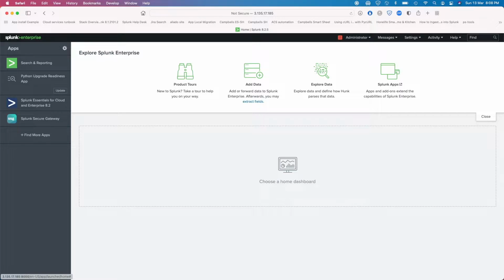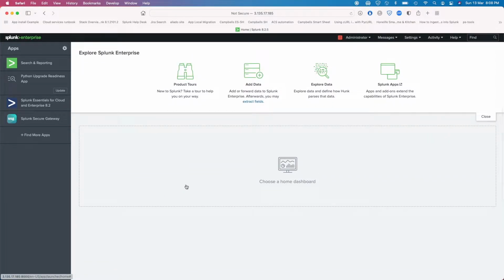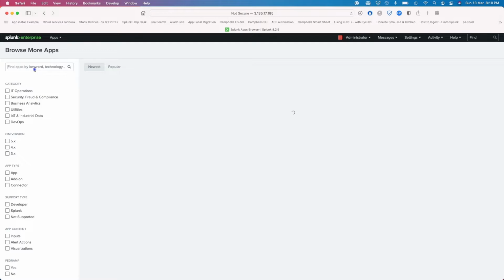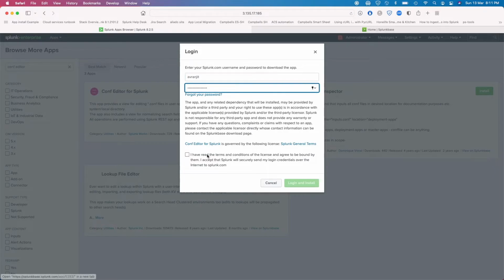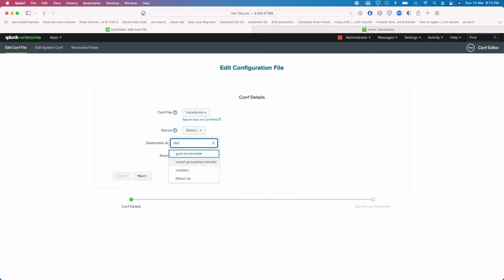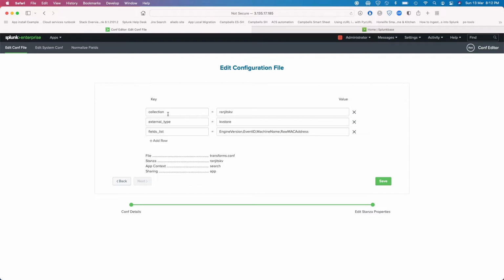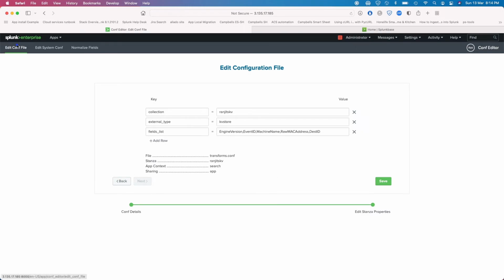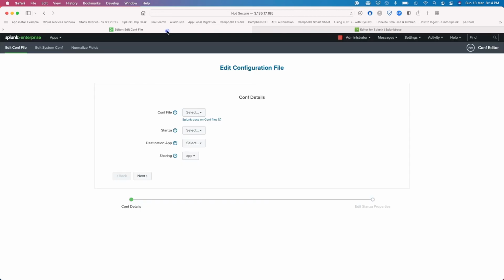Splunk Conf editor for Splunk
This video introduces an app created by splunk works called Splunk Conf editor. This helps you edit conf's via your web UI itself.